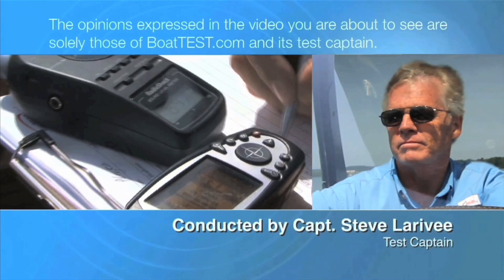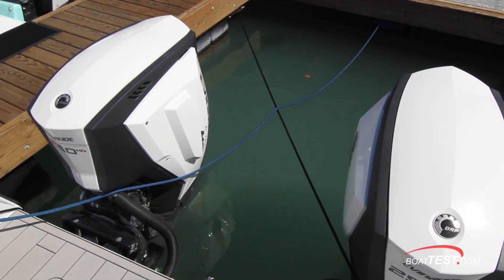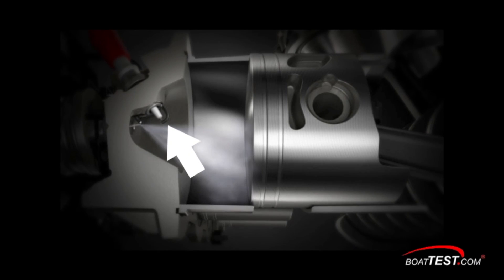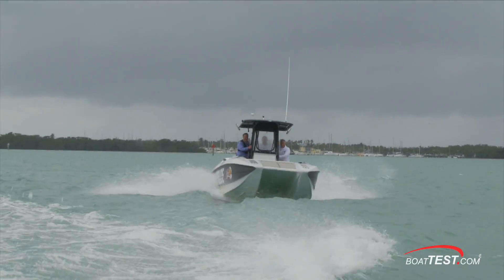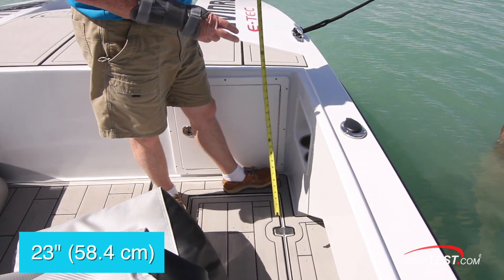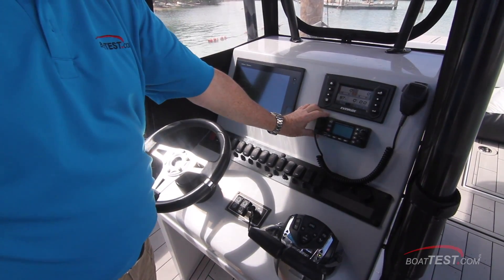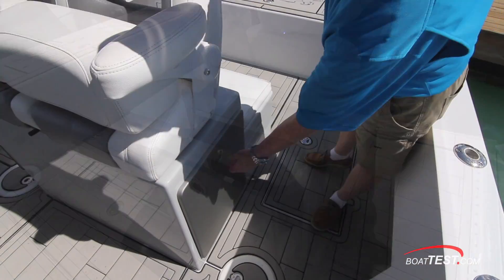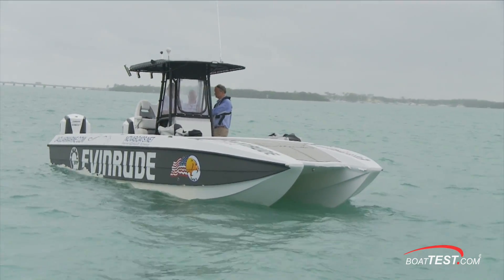Jaguar J32 (w/ 2 x 250-hp Evinrude E-TEC G2 250 H.O.) (2018-) Test Video - By BoatTEST.com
For the full written captain’s report, test and performance data, and more about the Jaguar J32, go to:

Jaguar Marine outfitted this J32 to her owner’s specifications. The test boat is designed to provide the owner with a platform for offshore fishing and to get to the fishing grounds quickly, safely, and efficiently. Jaguar Marine describes its hulls as race boats from the waterline down, and then designs to owner’s spec from the waterline up, for fishing, or diving, or pleasure boating. The catamaran racing hull design includes a 45” (114.3 cm) tunnel, pads, and steps in each hull to provide stability and lift as well as an anti-stuffing bow design. The twin 250-horsepower Evinrude E-TEC G2 H.O. outboards support the mission with good low- and midrange torque and efficient operation throughout the power curve.